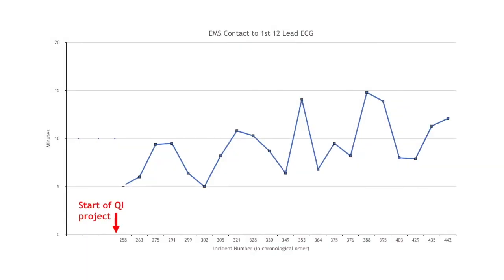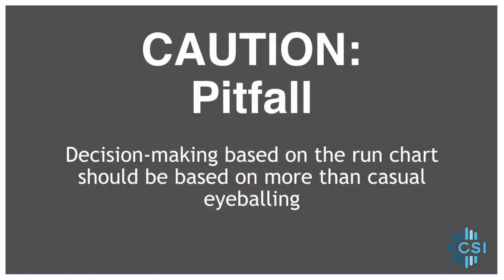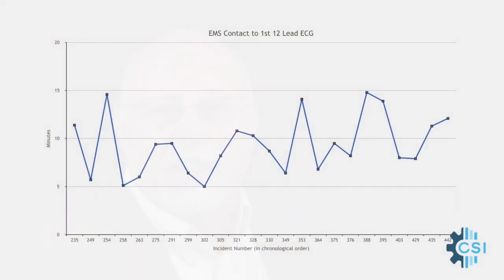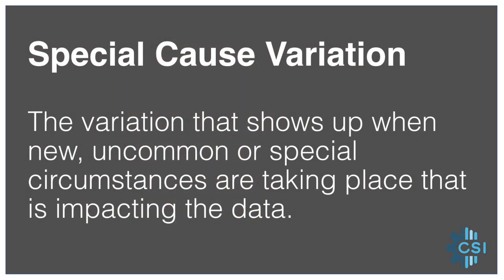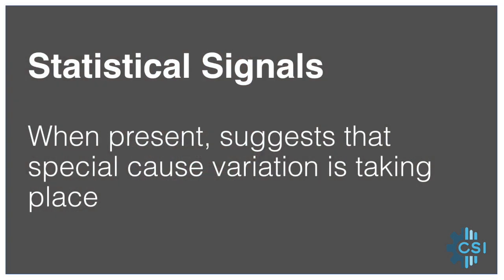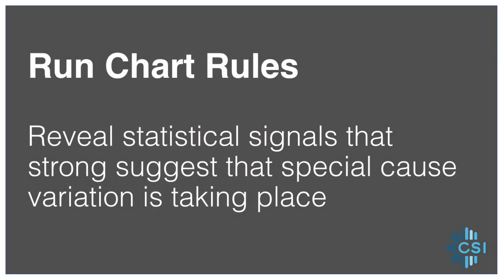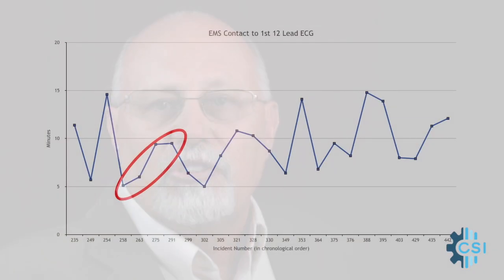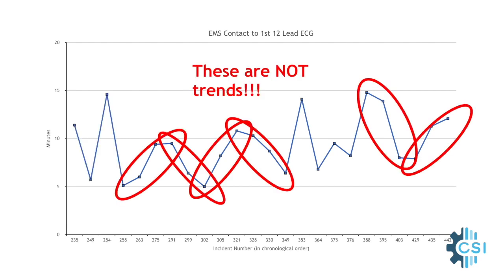Quality Tools - Run Charts - Part 2: Variation and Trends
This is part 2 in our series on run charts. We discuss how variation is present in all processes and the two types of variation we are looking for in run chart interpretation - common cause and special cause variation. The use of run chart rules to differentiate between the two types of variation is introduced with an explanation of the run chart rule for trends. Subsequent posts will cover the other run chart rules.
Duration = 11 min. 27 sec.